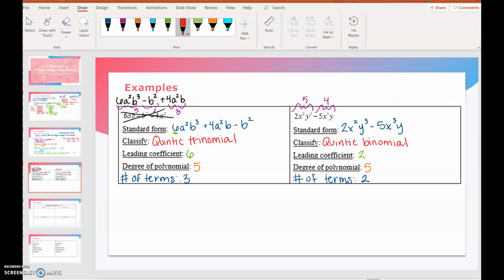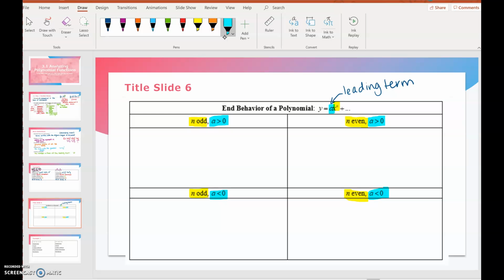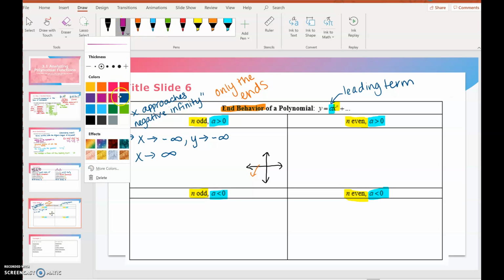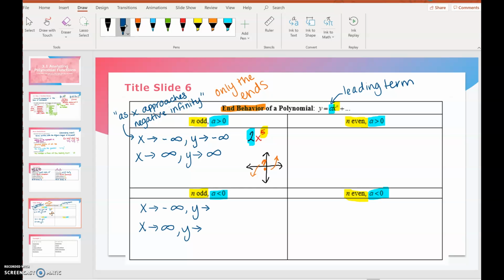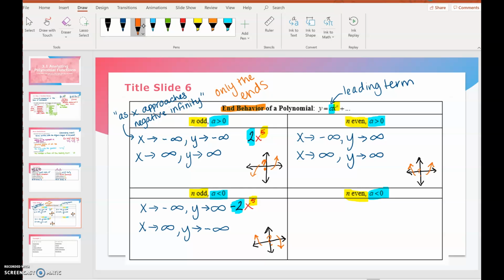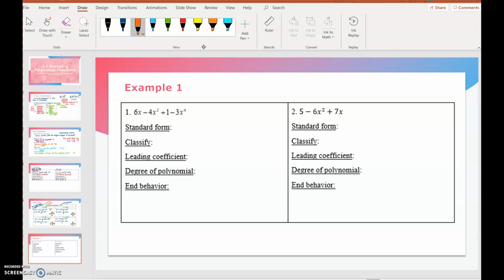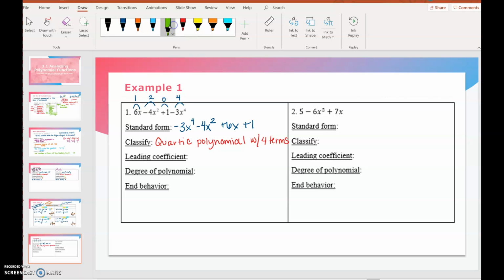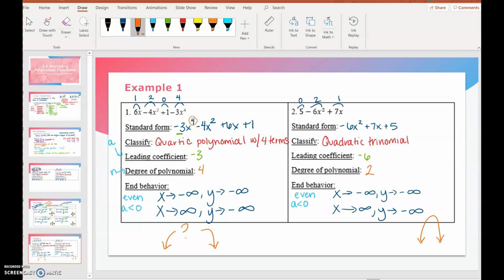3.1 Day1 Part 2